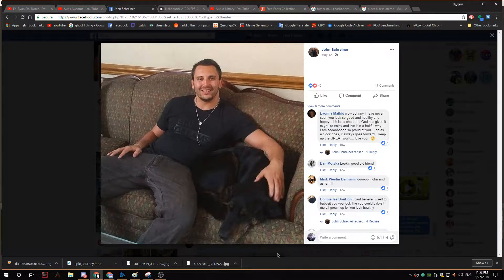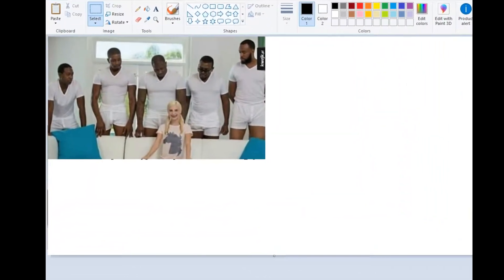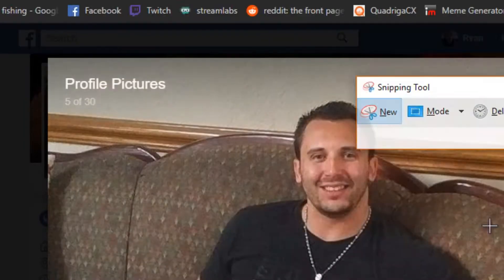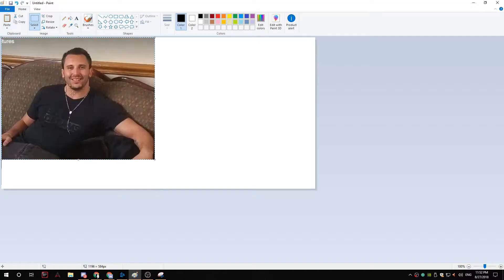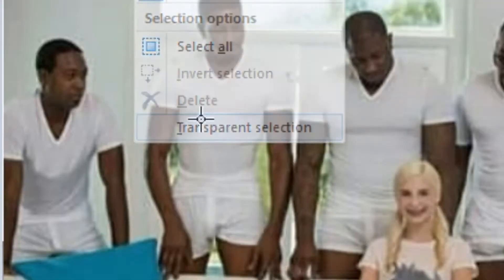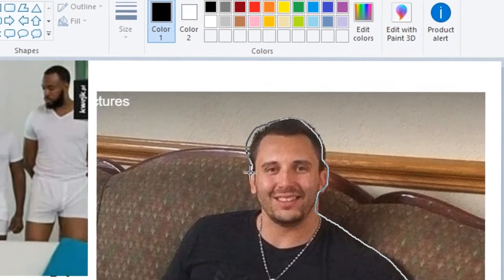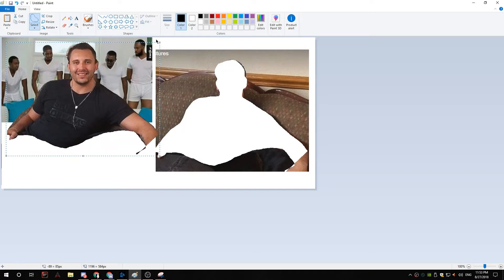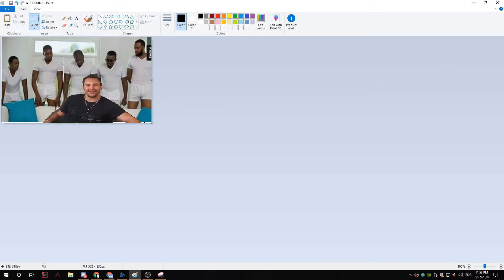john.mp4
John - an ms paint tutorial.

an extremely in-depth look at microsoft PAINT. THE BEST PHOTO EDITTING SOFTWARE FOR FREE